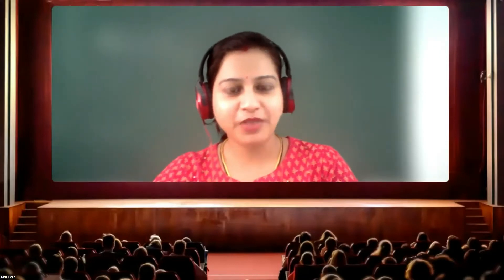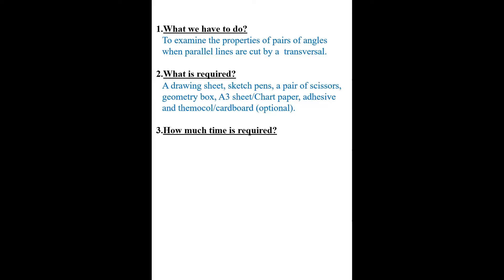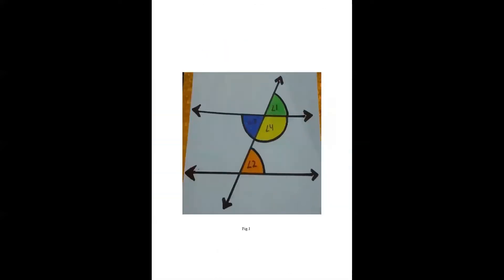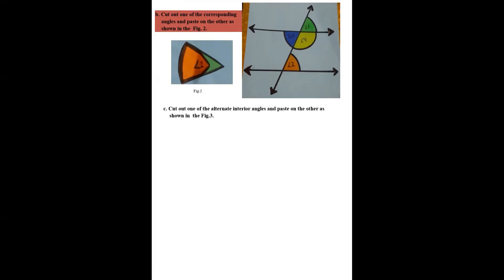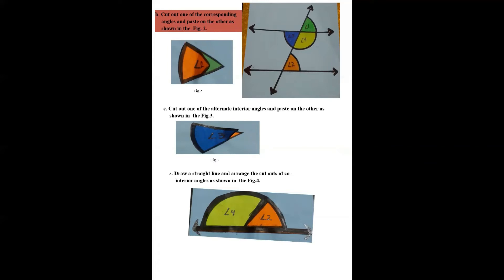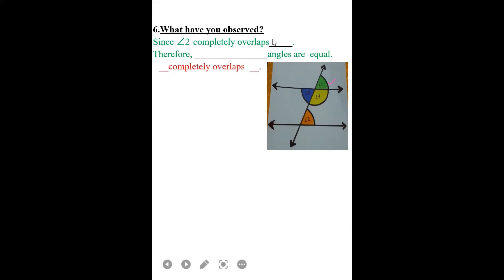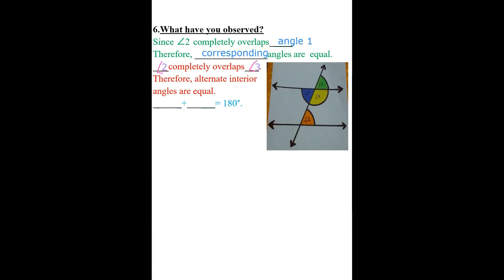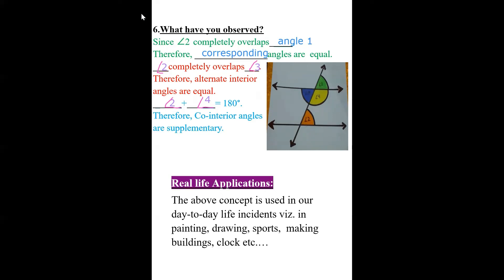Activity on Lines and Angles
In this Video, you will find activity based on lines and angles and better understanding about alternate, corresponding and co-interior angles.
So, must watch :)